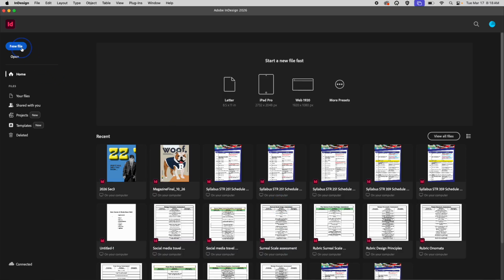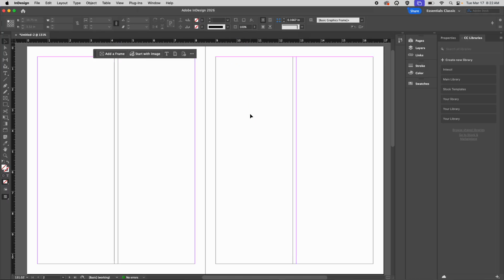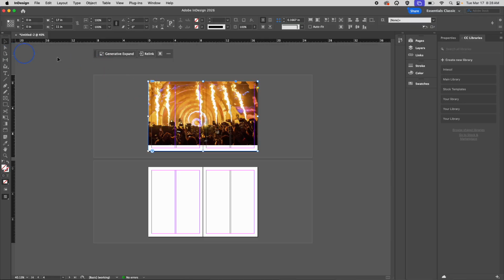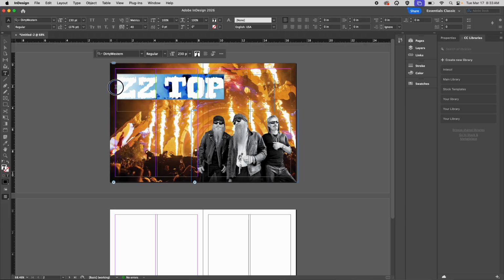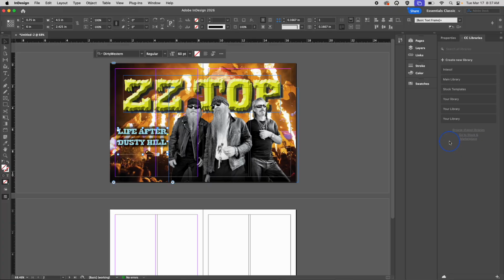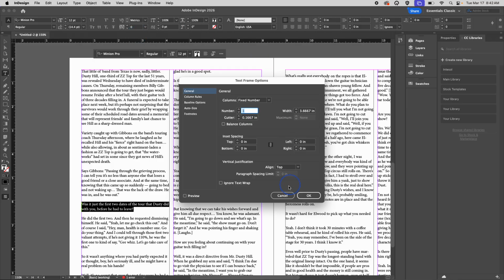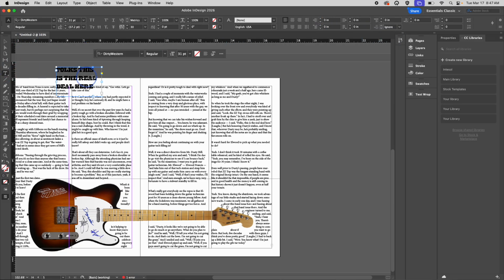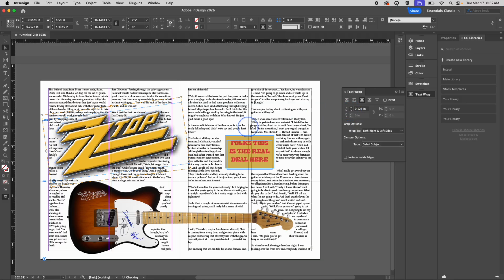Magazine assignment demonstration